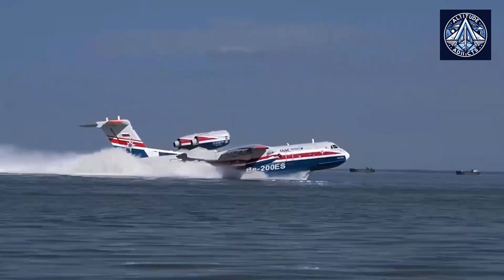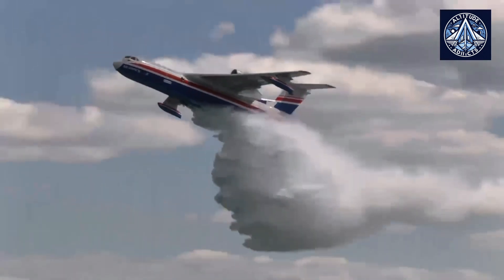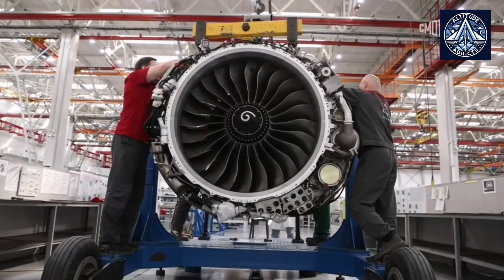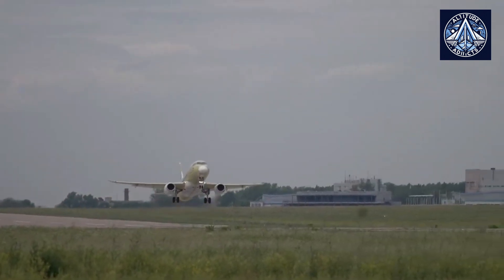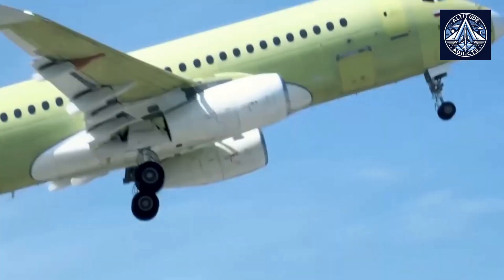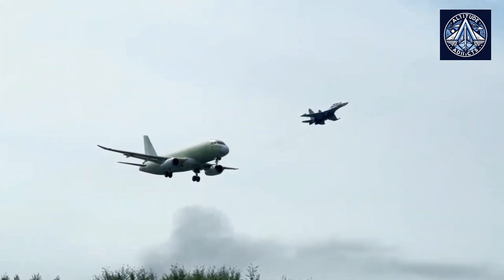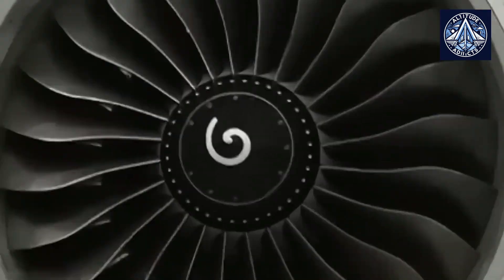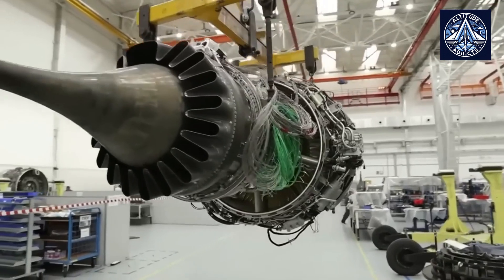Russia Displays BE-200ChS-8 amphibious jet with PD-8-200 Engine—What it Means?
"Russia’s legendary Be-200 amphibious jet—a firefighting and rescue beast—is getting a radical upgrade. But its new PD-8-200 engine isn’t just about power… it’s about survival. With sanctions crushing its Ukrainian-made engines, Russia is betting BIG on this homegrown turbofan. Will it work? Or is the Be-200ChS-8 doomed? Let’s break it down.